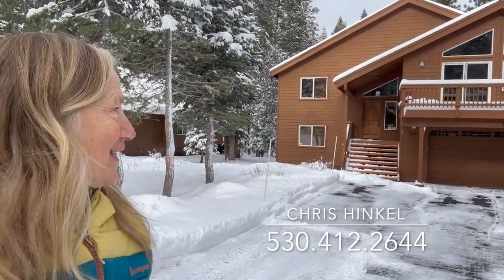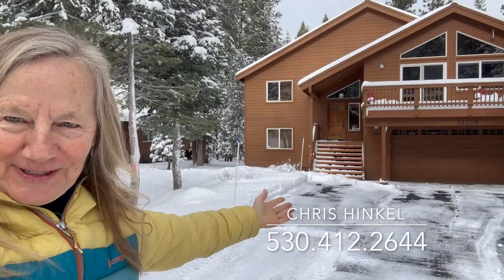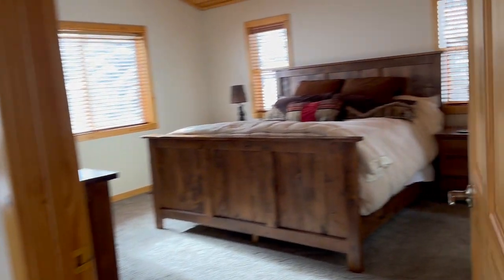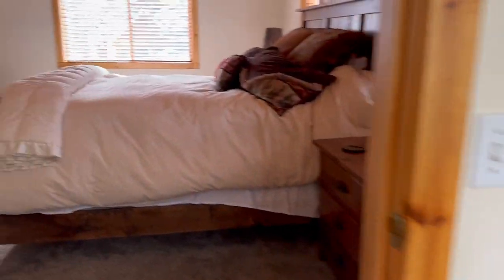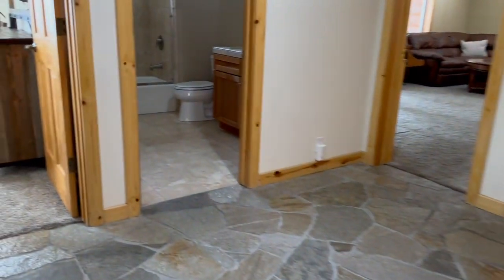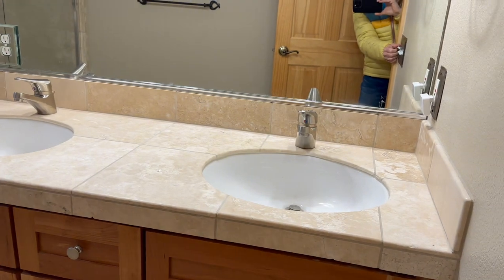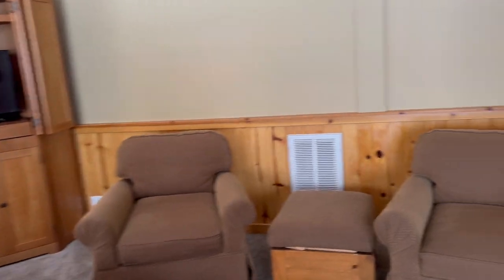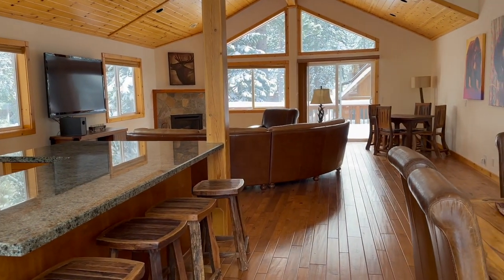12205 Bernese Lane, Tahoe Donner, home tour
This beautiful 4 bedroom, 2.5 bathroom home located in lower Tahoe Donner is for sale for $1.4M. If you'd like to take a tour of it, please give me a call.

Chris Hinkel
DRE#01876474